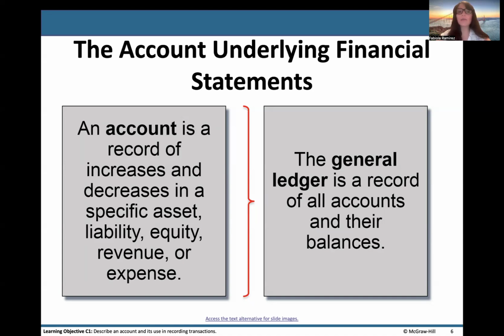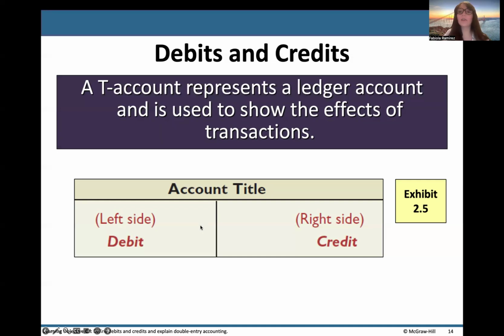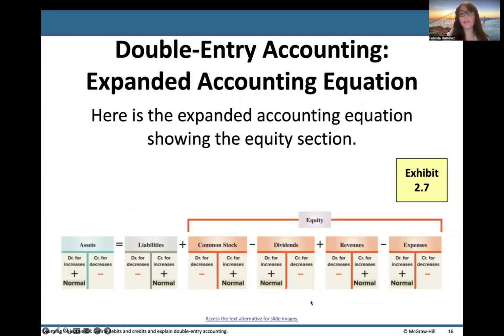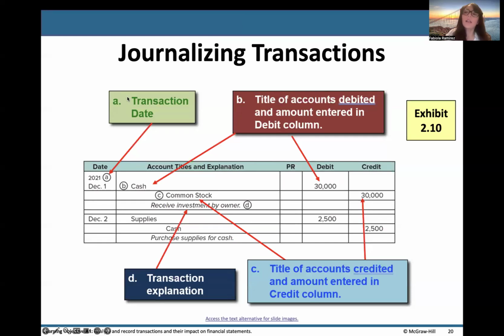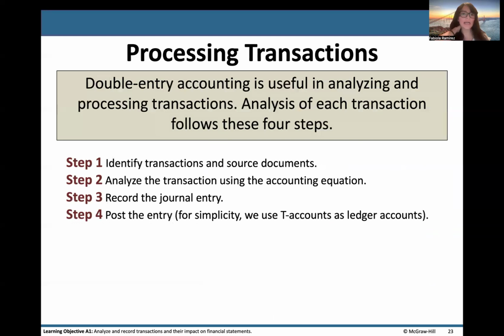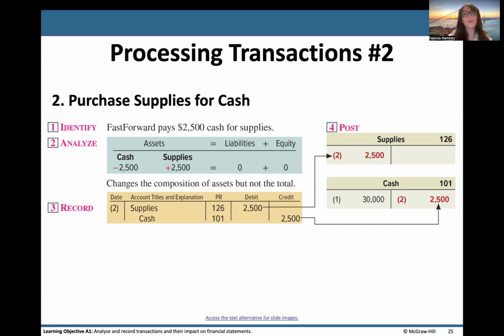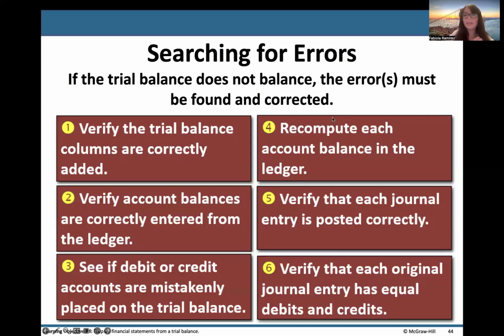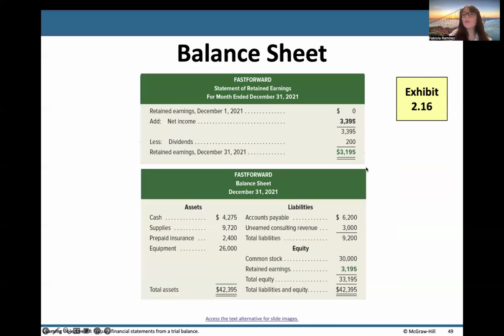Chapter 2 Lecture Video